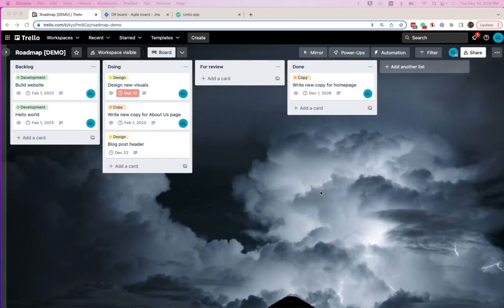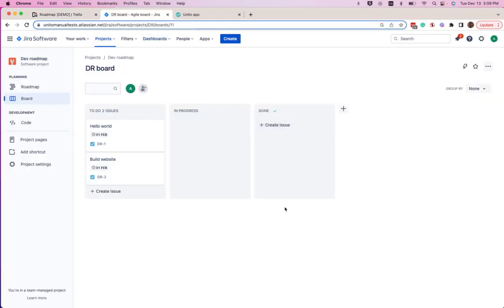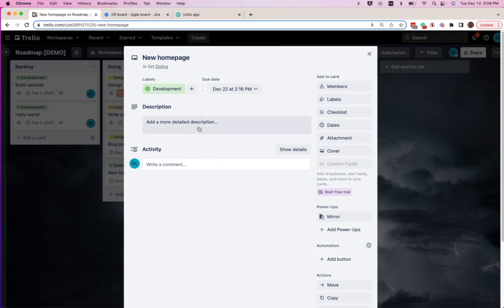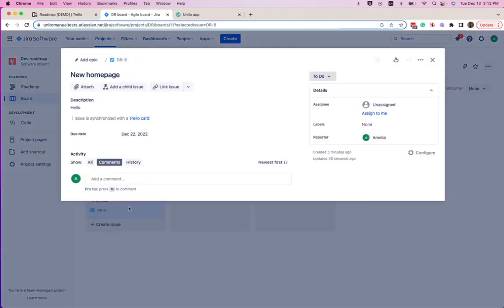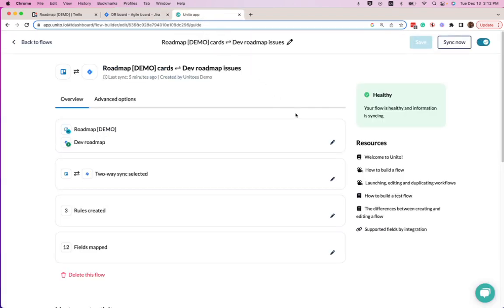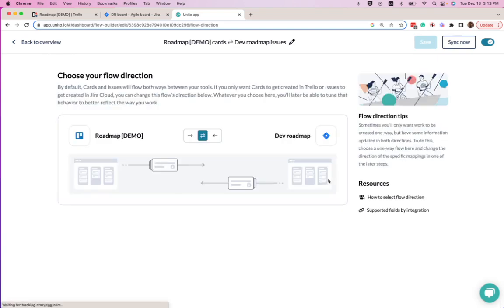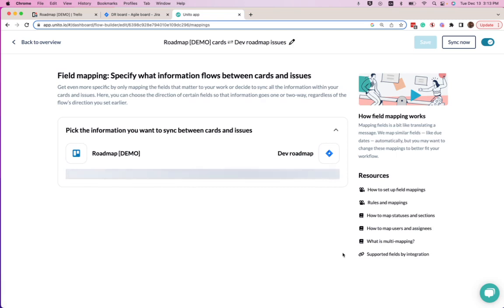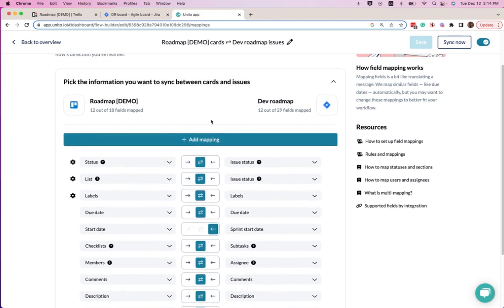How to Quickly Connect Trello to Jira with 2-Way Sync and Automated Updates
🔍 Are you tired of manually copying updates between Jira issues and Trello cards? Unito's 2-way sync makes that process a breeze with a no-code integration that anyone on your team can set up in no time!

Here's how to sync Trello cards to Jira issues with a rules-based workflow that keeps both in sync with real-time 2-way updates from end to end.

Supported fields include:

📝 Card or issue title
📚 Description
🚦 State
💬 Comments
👤 Assignees or members
🏷️ Labels
📅 Due date
📎 Attachments
⚙️🔍 Custom fields and more!

BEFORE SYNCING WITH UNITO:

👉 Step 1: Login to your Atlassian account and go to your Jira "Profile and visibility" page.

👉Step 2: Set up an application link in Jira